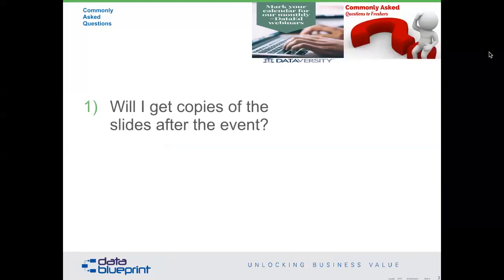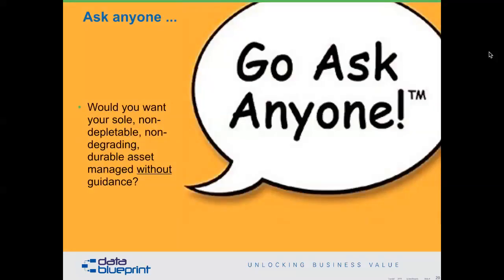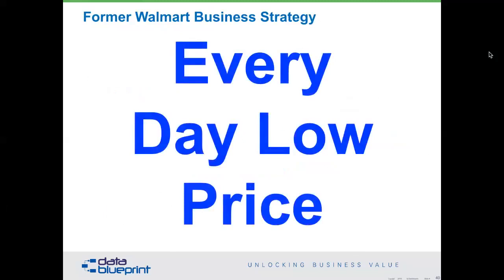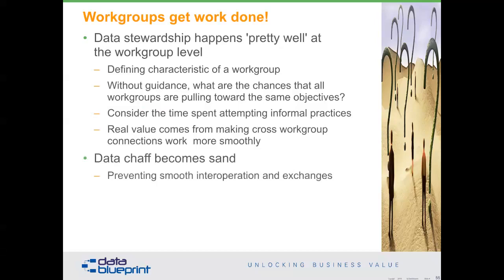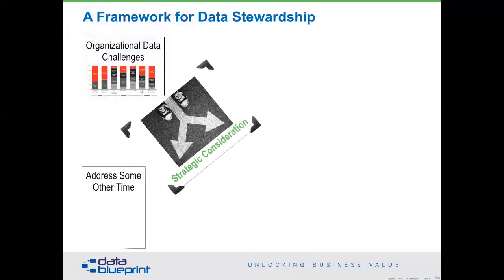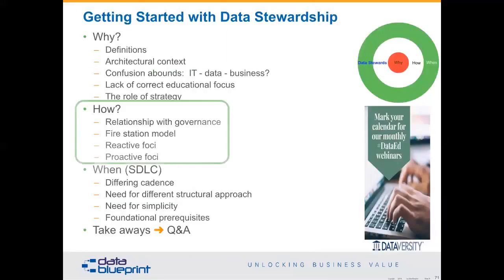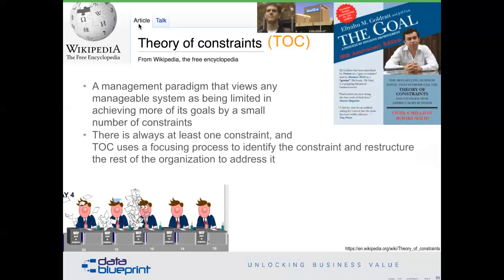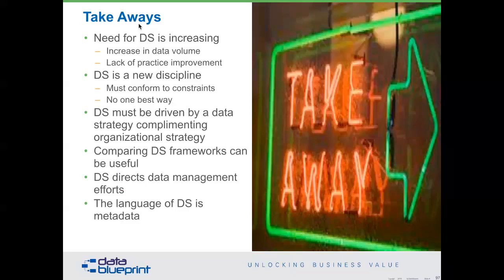Data-Ed Webinar: Getting Started with Data Stewardship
Peter Aiken explains the business need for a Data Governance framework and punctuates important facets of a data steward’s role. View more Data-Ed webinars